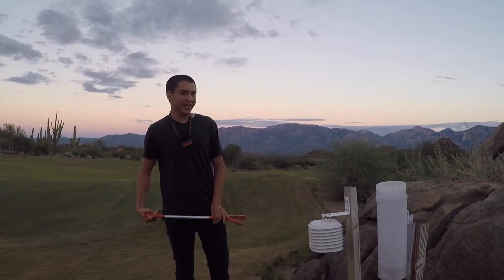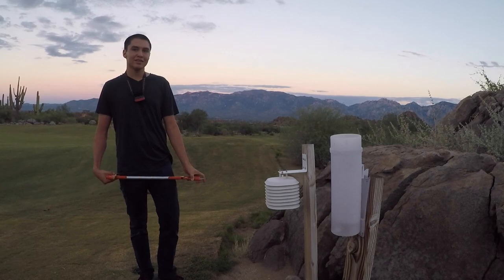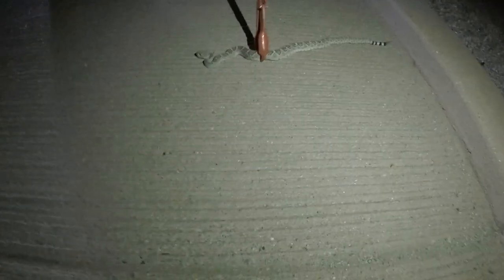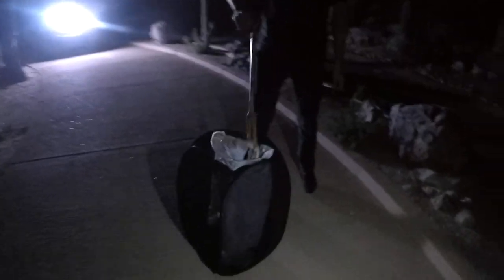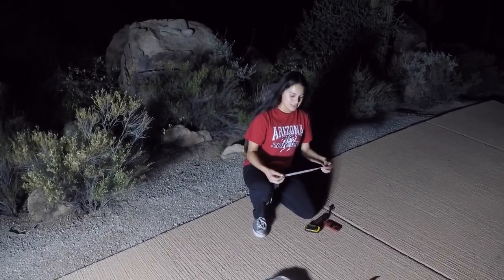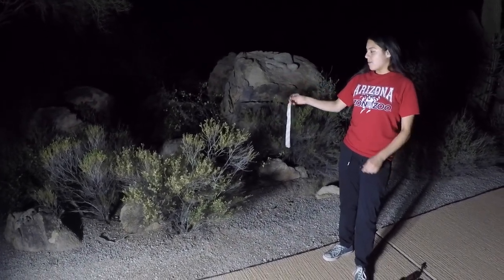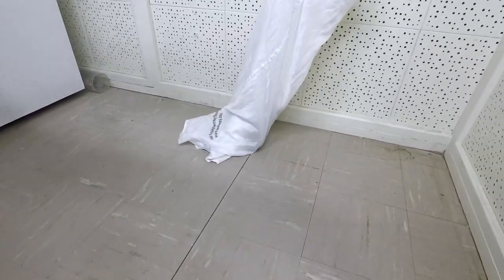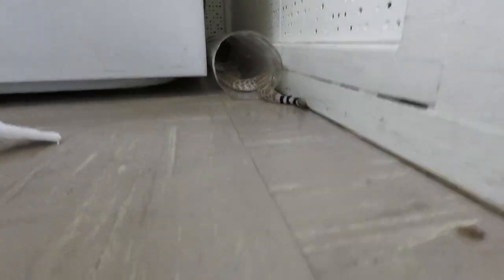Snakes on a Golf Course (UA Urban Ecology/Herpetology Lab)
Snakes, Rattlesnakes, and Gila monsters (Heloderma suspectum) living on a golf course?? Check out this video that undergraduate researchers in Dr. Matt Goode's Herpetology Lab at The University of Arizona created for the 2019 School of Natural Resources and the Environment (SNRE) Film Festival.

Our film depicts some of the research that our Urban Ecology Lab does on snakes, rattlesnakes, and Gila monsters living in urban environments. Research is conducted in Oro Valley, Arizona, located in the beautiful Sonoran Desert.

To learn more about our Herpetology and Urban Ecology Lab at The University of Arizona: